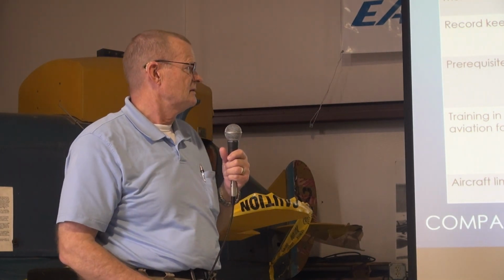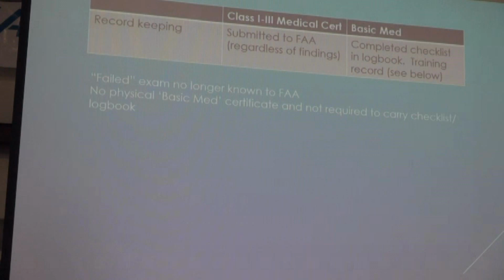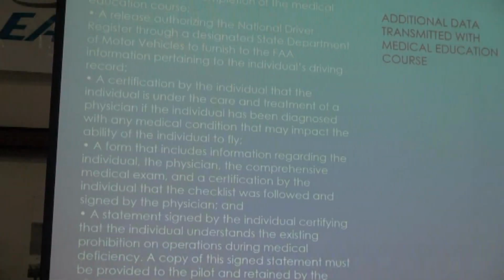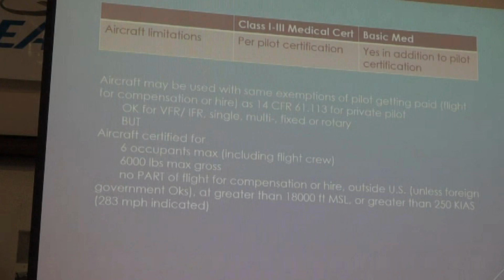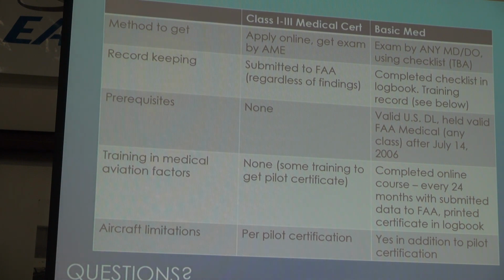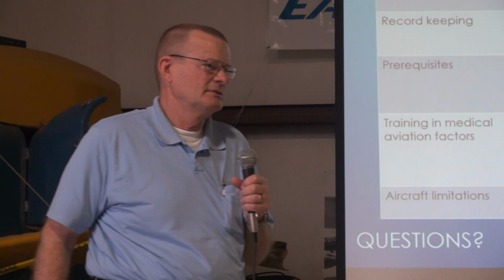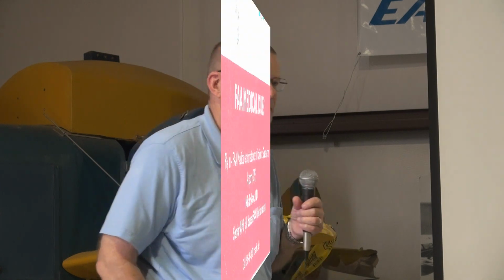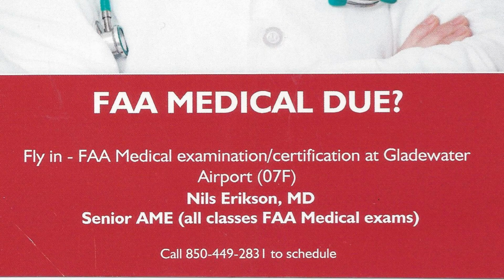JTZ Films - Medical Reform 2017 Dr. Erikson MD, AME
JTZ Films  -  Medical Reform 2017
Dr. Erikson, MD, AME
Airport 07F  TX
Set Video on YouTube settings to 1080P for best viewing.